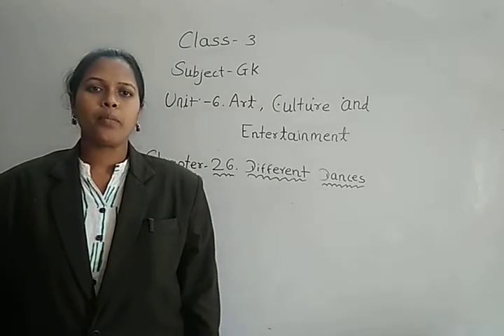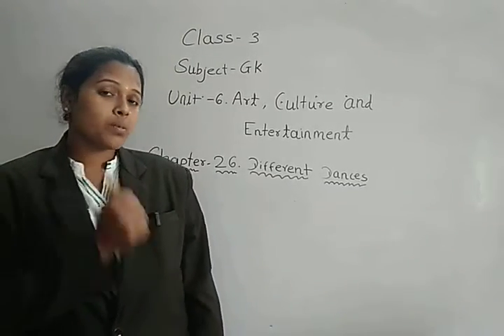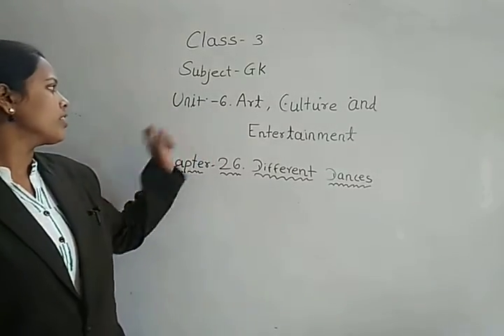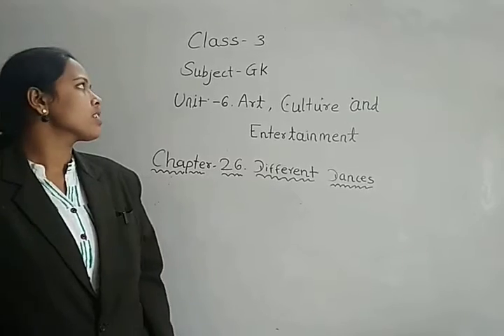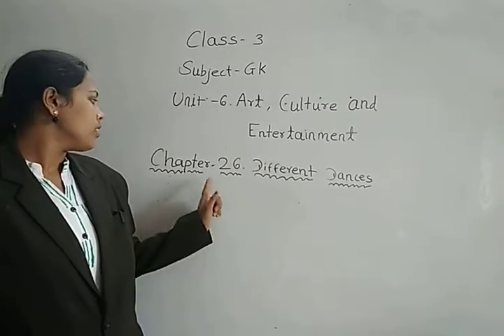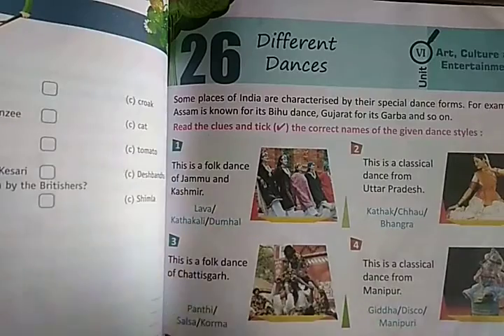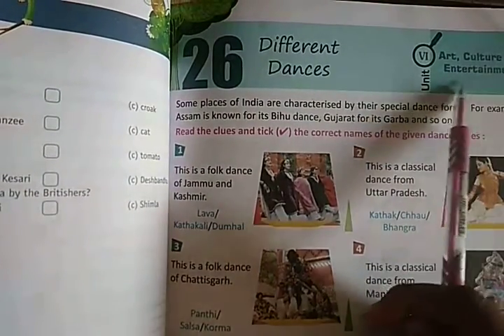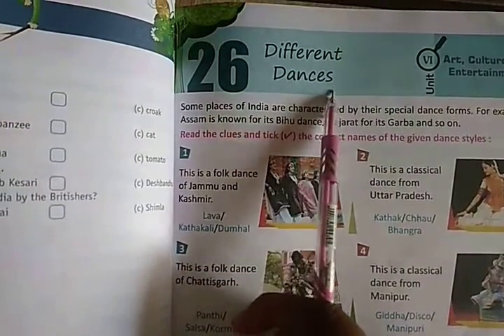Bhumeshwari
Class:3
Subject:GK
Chapter:26.Different Dances